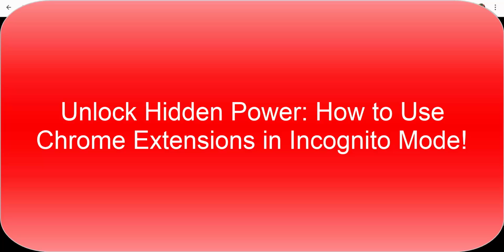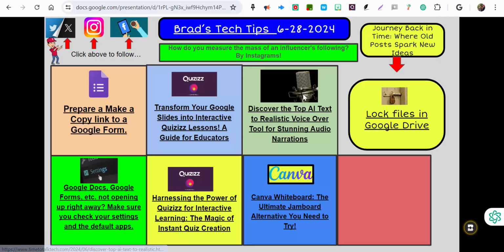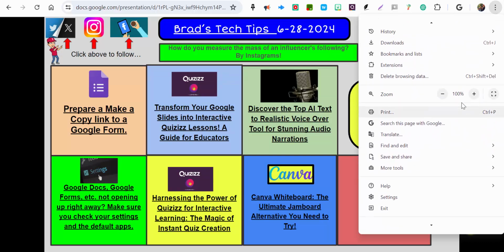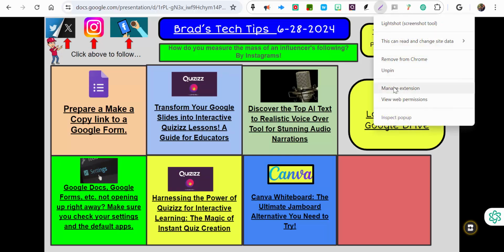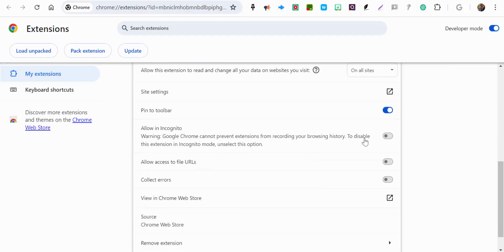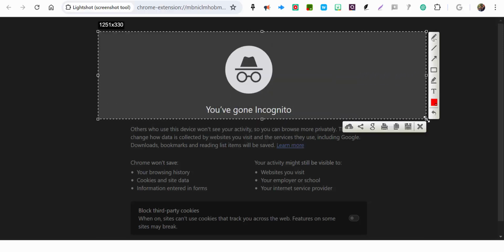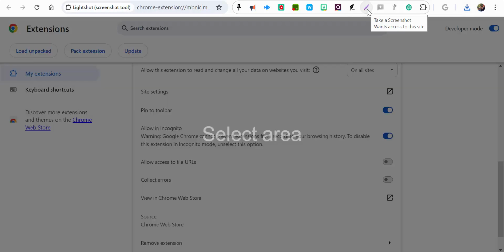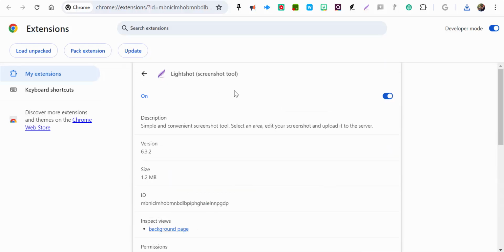Unlock Hidden Power How to Use Chrome Extensions in Incognito Mode!